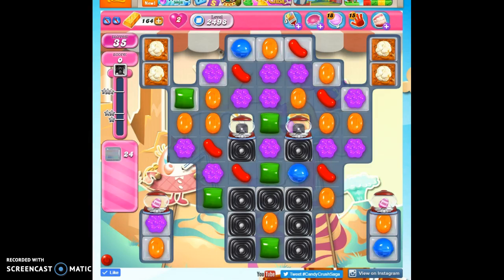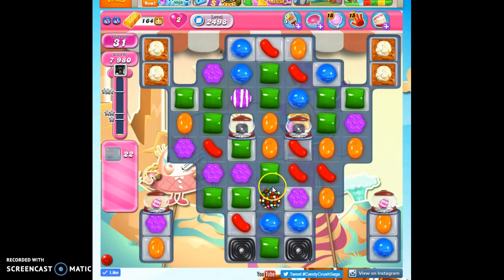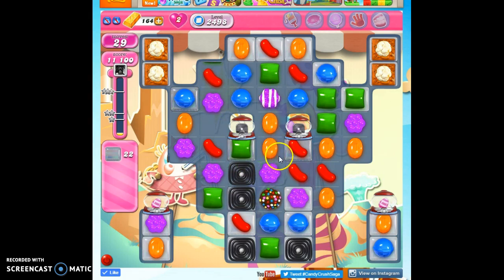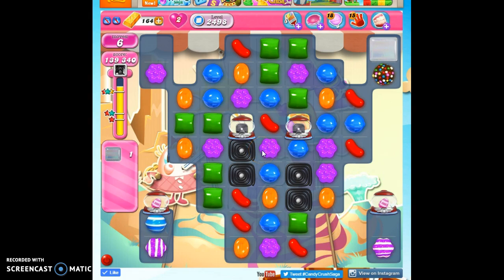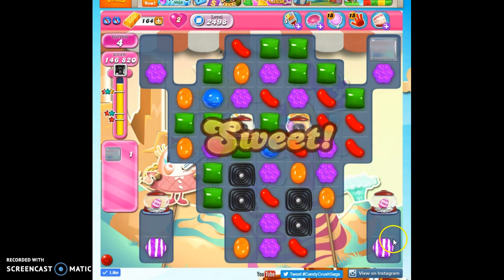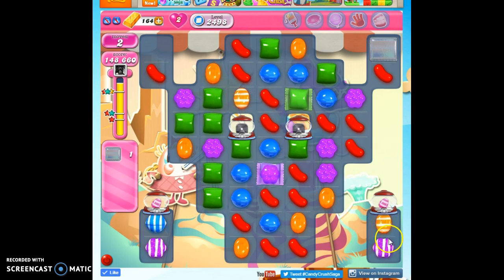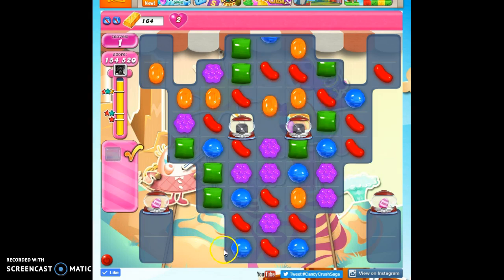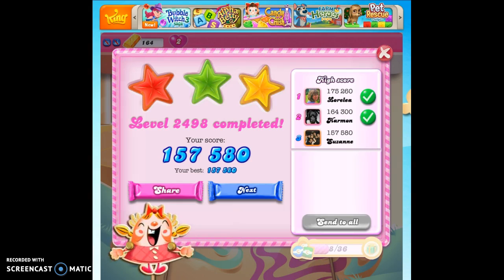Candy Crush Level 2498 help w/audio tips, hints, tricks